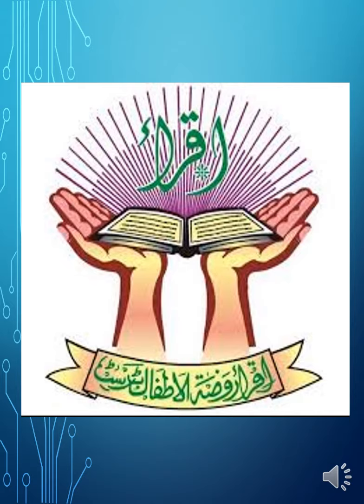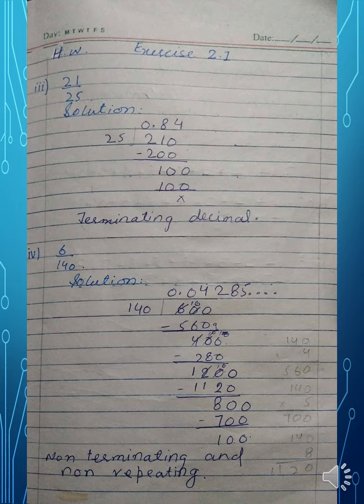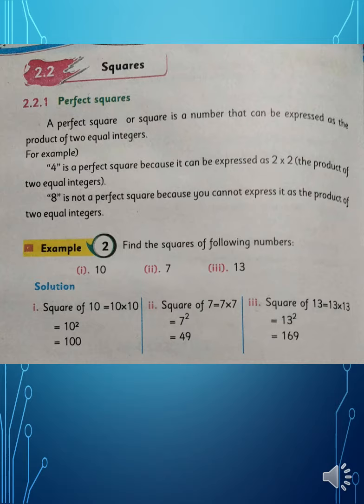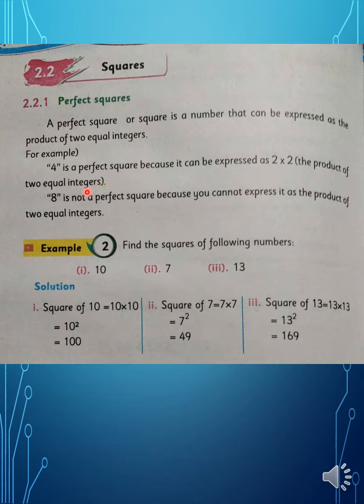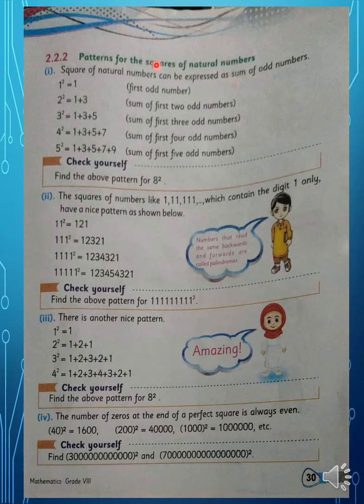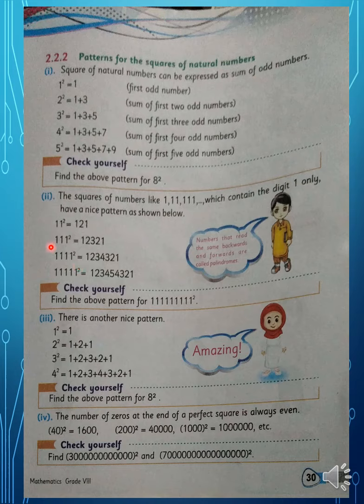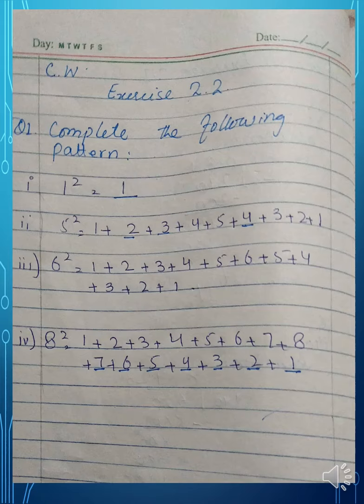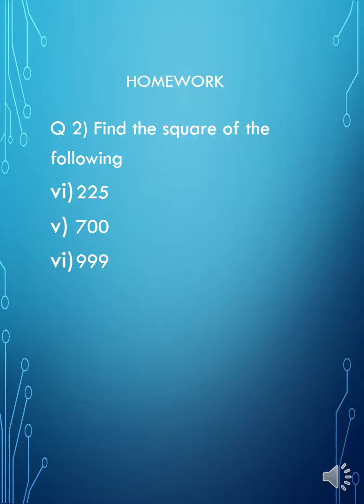Class VIII Mathematics Lecture 13